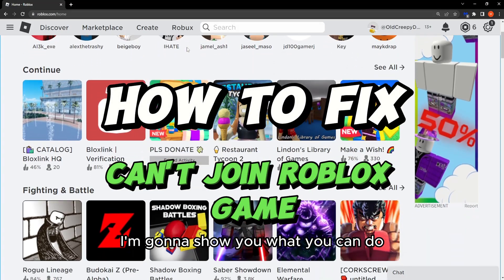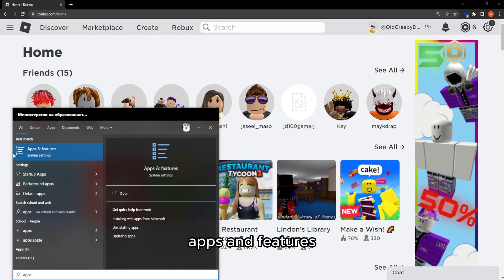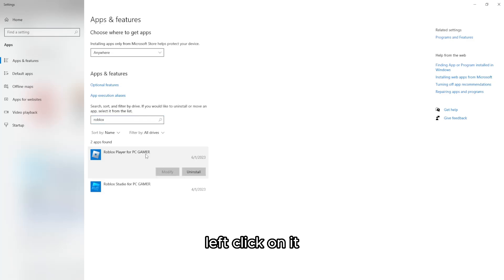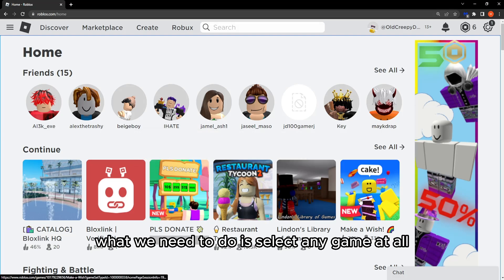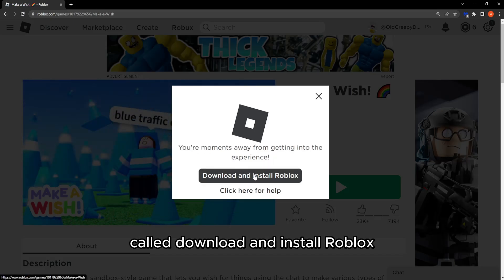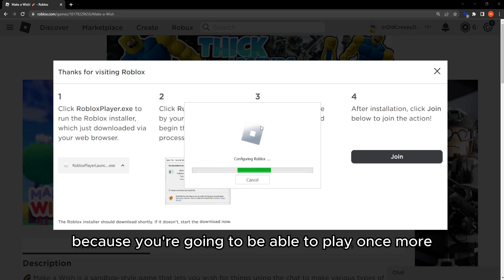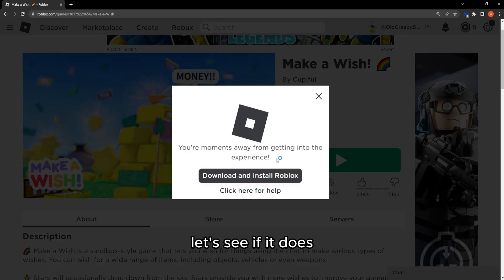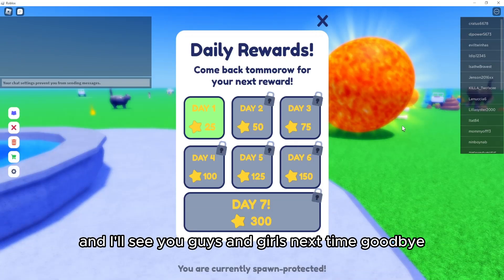How To Fix Can't Join Roblox Game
In this video I show you how to fix not being able to join a Roblox game. If your Roblox client is stuck on loading and you can't join any Roblox game then this is the perfect tutorial for you.